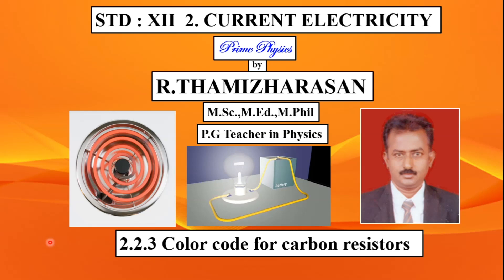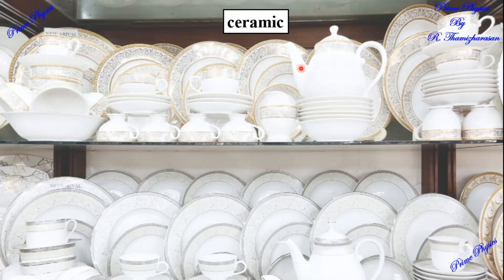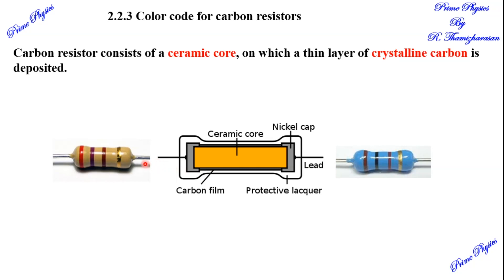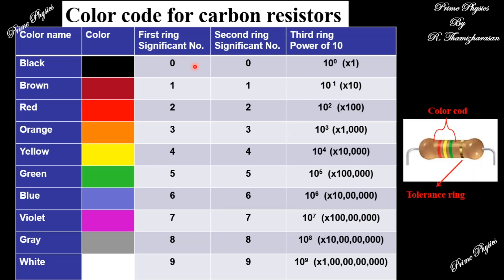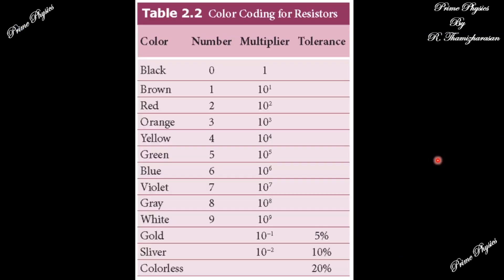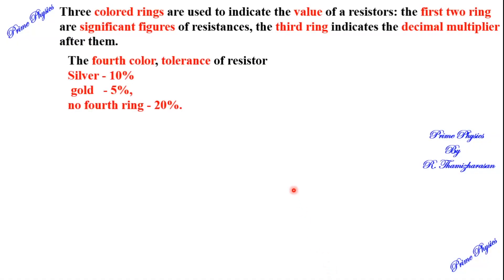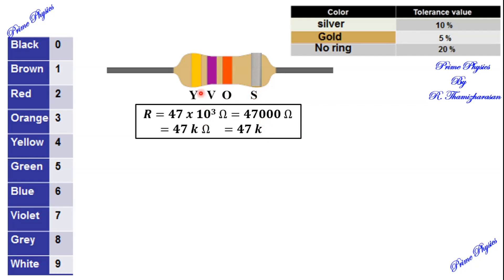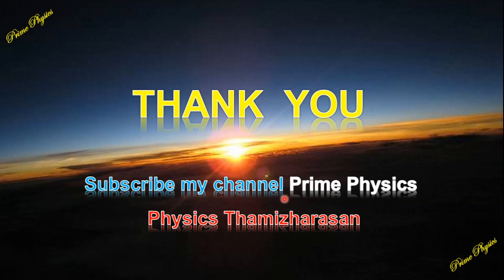2.2.3 Colour code for Carbon resistors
12th std physics Chapter 2 Current Electricity